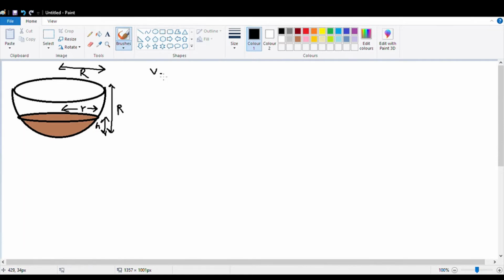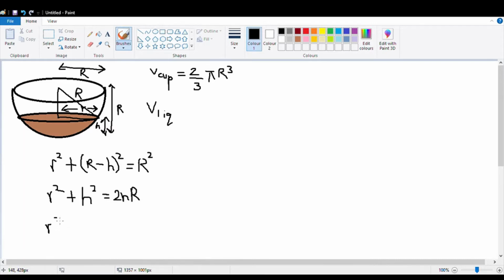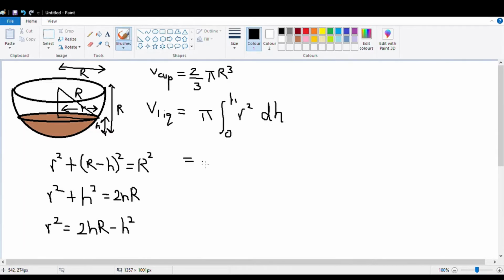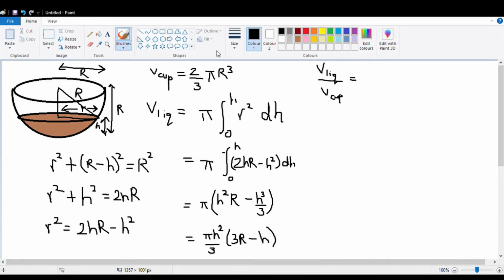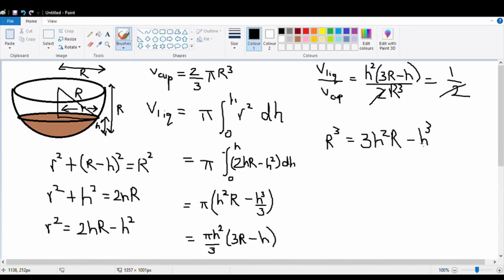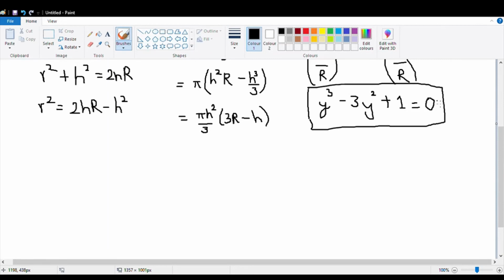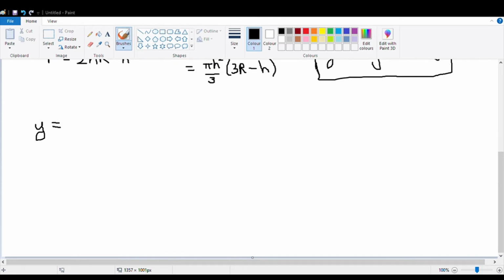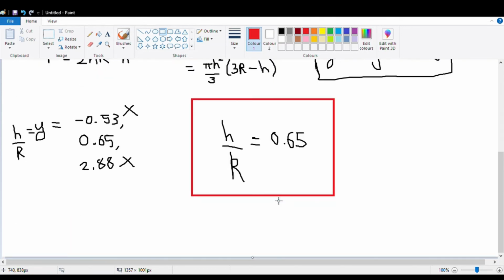What if the cup is semi spherical?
It doesn't matter that much.